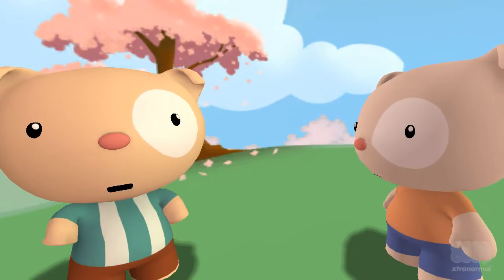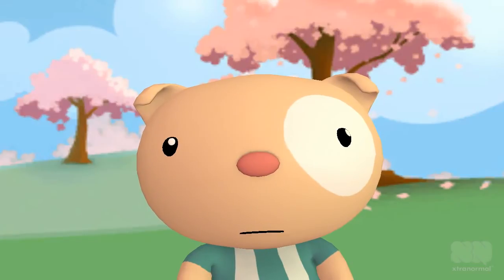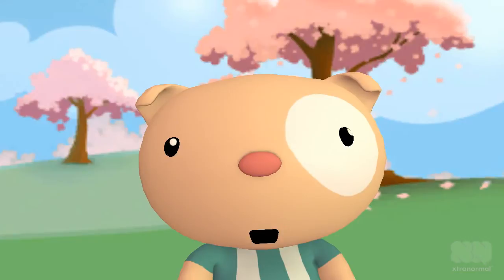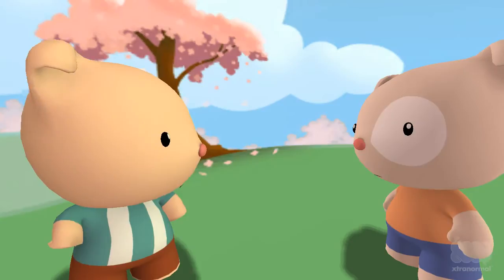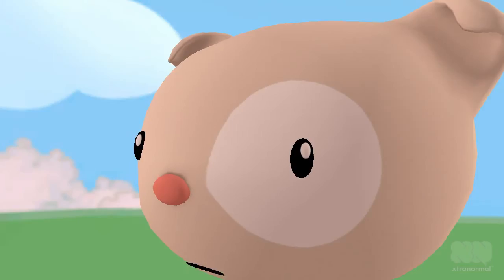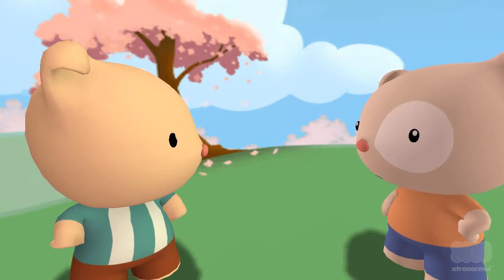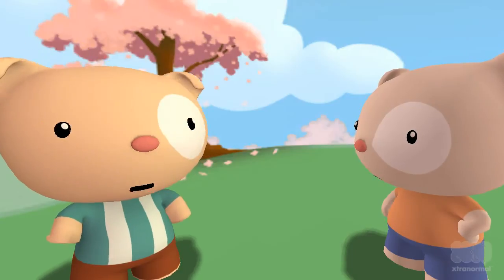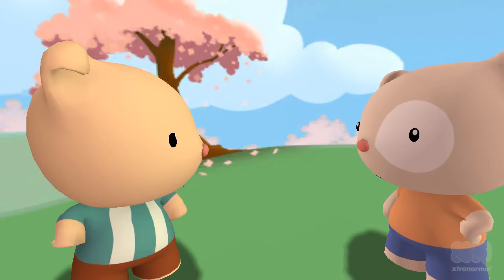Apple Poly Presents - What is Apple Poly?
In a world no one can pronounce, the story is told of the remarkable antioxidant polyphenols in the skins of baby apples, and how they came to be, or not to be... Laugh a little, and maybe learn something by accident. Poly what was it?

Apple Poly Cartoon Theater presents an original amateur production of the exotic story of apple polyphenols, your little friends for life.